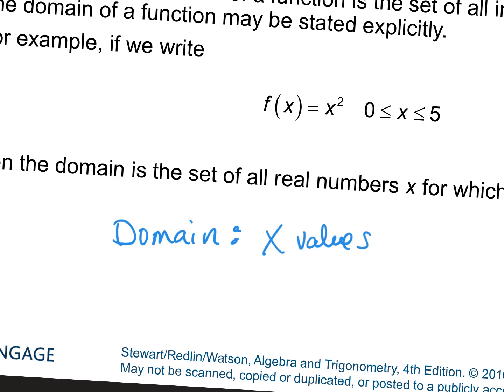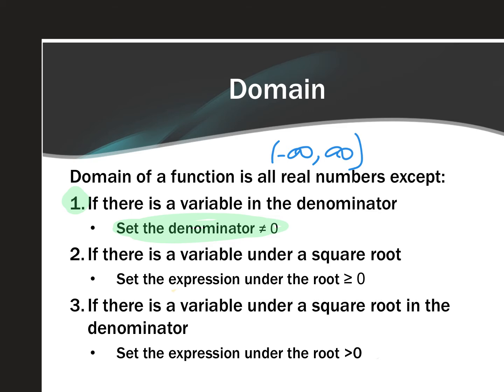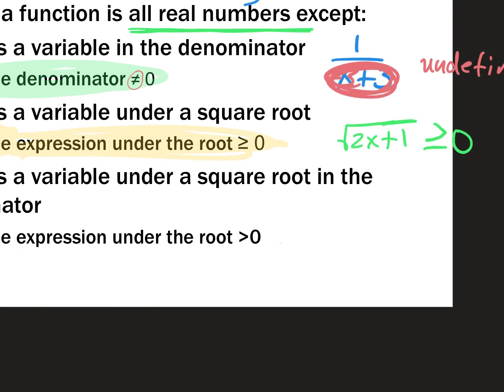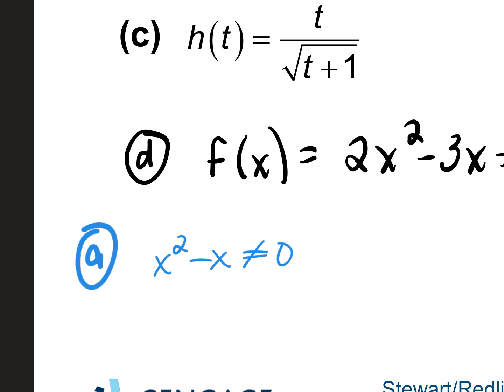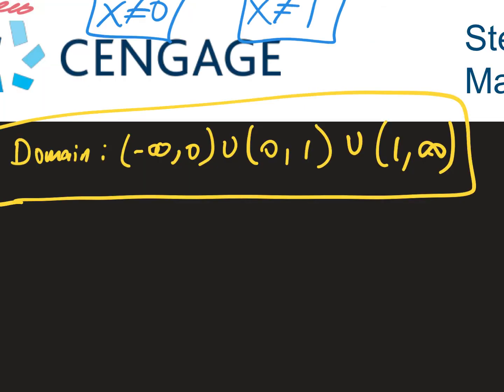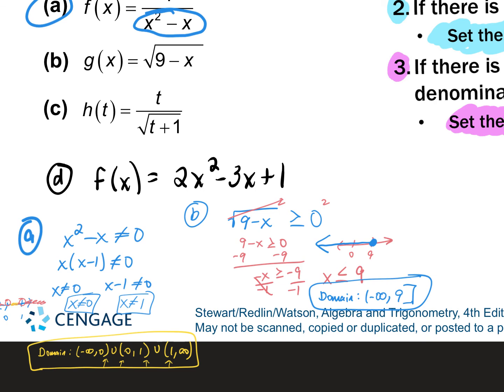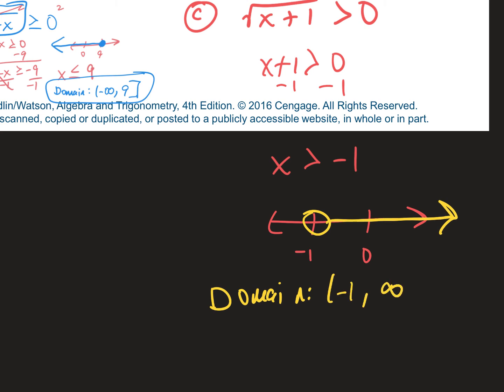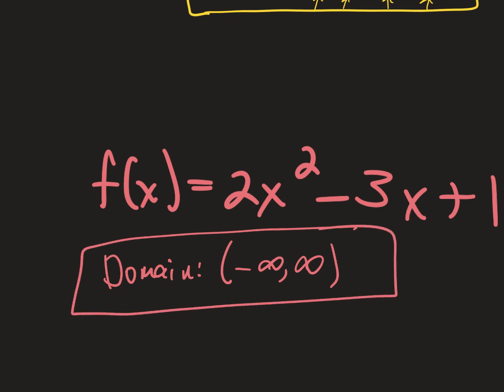10.18. CAT 2.1 Functions Part 1.mp4